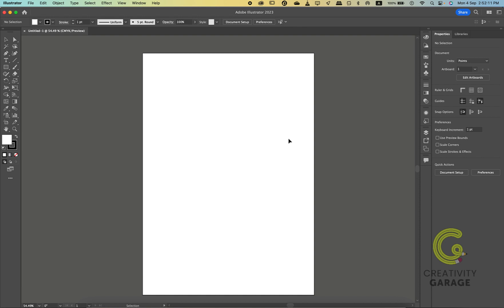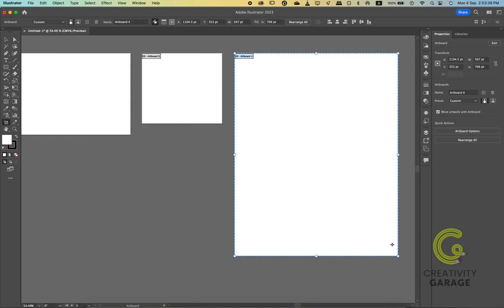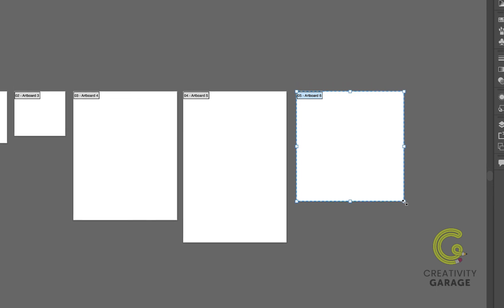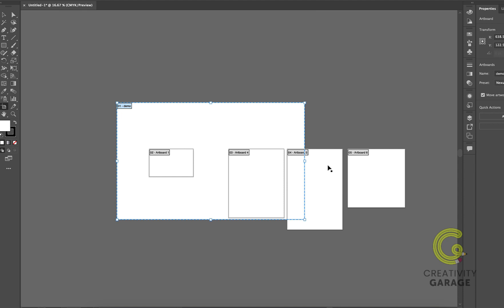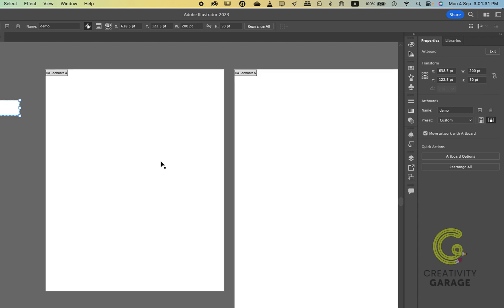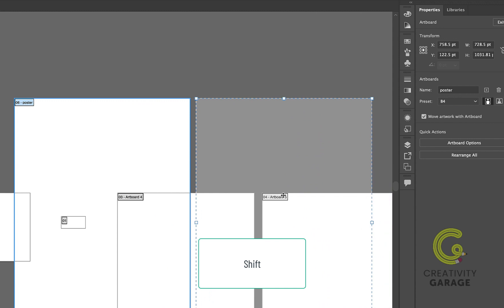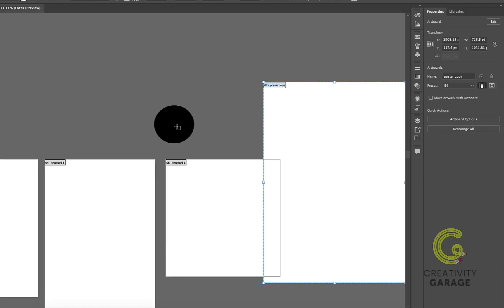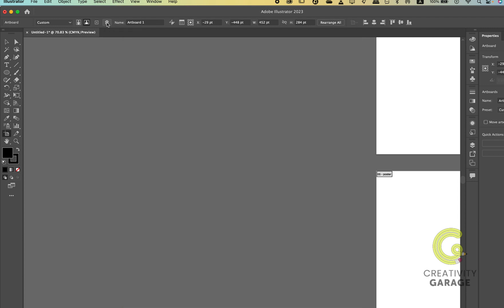Adobe Illustrator Course - Class 03 (Artboard)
Adobe Illustrator Course - Class 03 (Artboard) discusses the  artboard, which is a predefined rectangular workspace within the document where you create and arrange your artwork.